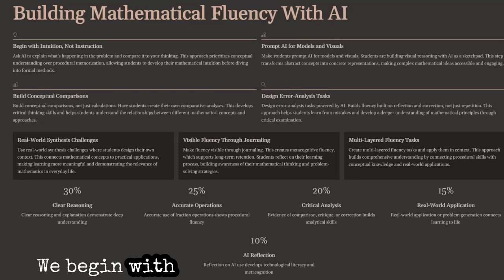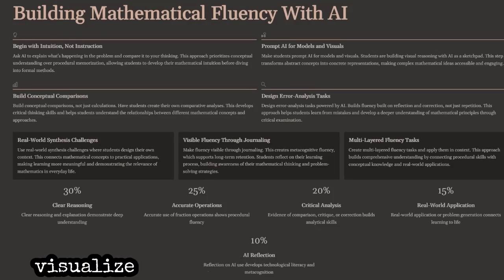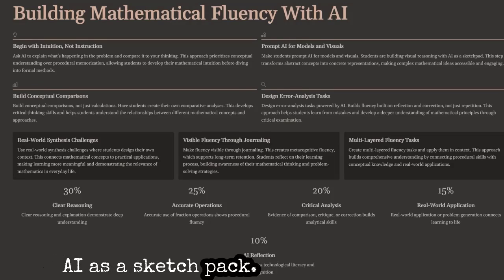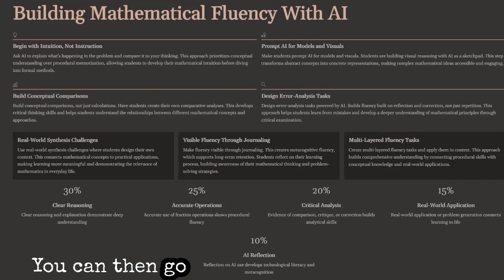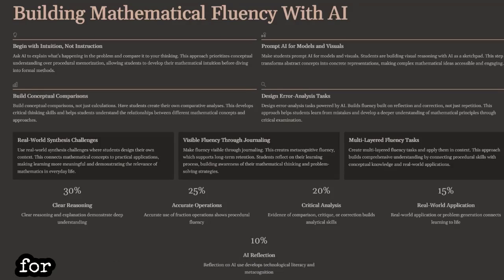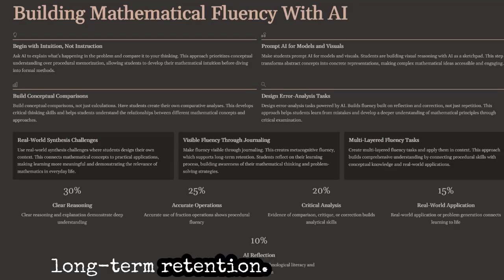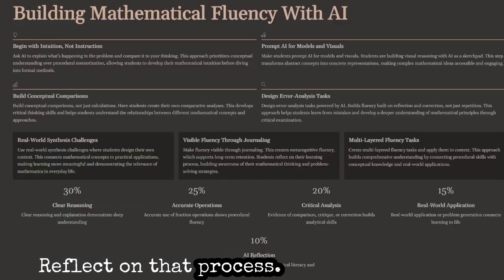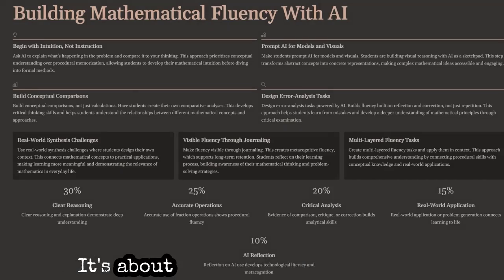Cheat-Proof Math: Building True Fraction Fluency With AI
👉 Book a strategy call with Dr. Jamiylah Jones are one of the most misunderstood and most feared concepts in math. Students freeze, adults still struggle, and now AI will hand kids every answer without them ever truly understanding what fractions mean.

In this episode, Dr. Jamiylah Jones shows teachers how to flip that problem into a solution. Learn 8 practical ways to use AI to support fraction fluency through intuition, visuals, comparisons, error analysis, real-world applications, and reflection.

You’ll see how AI can become a partner for deeper learning, not a shortcut for quick answers. The result? Students who don’t just “do” fractions; they understand, apply, and explain them with confidence.

Want to teach smarter and not harder? Enroll in my AI-Powered Teaching online course

View my AI in Education Programs website to learn more about our programs and services